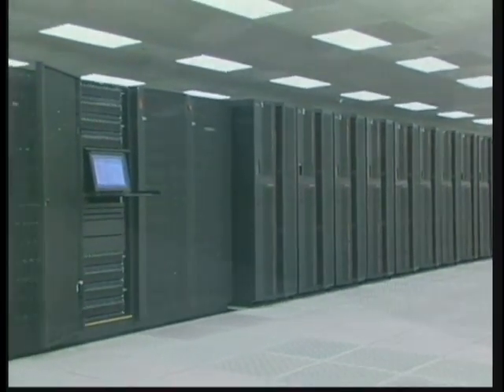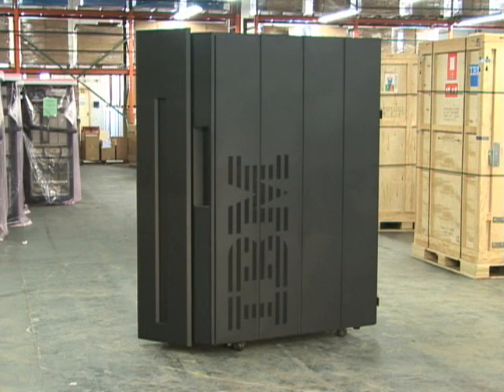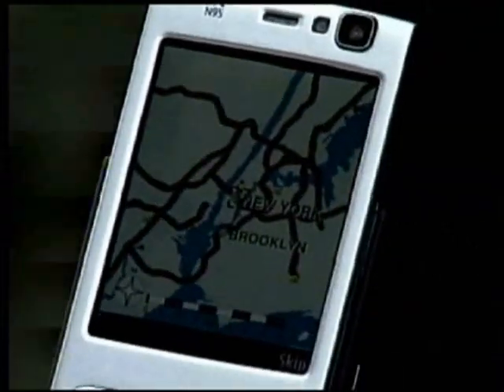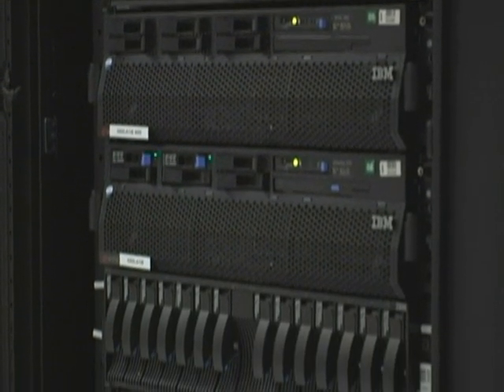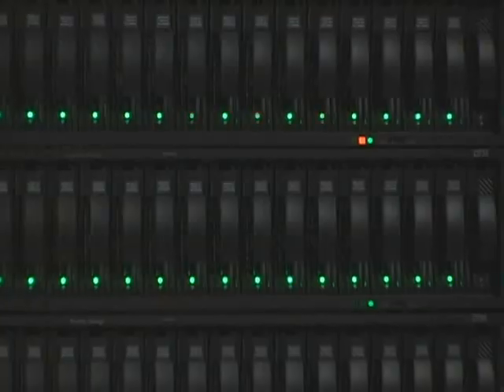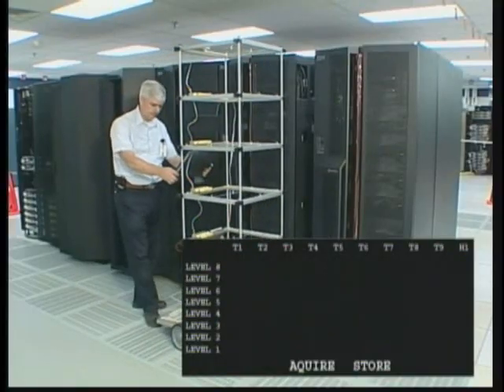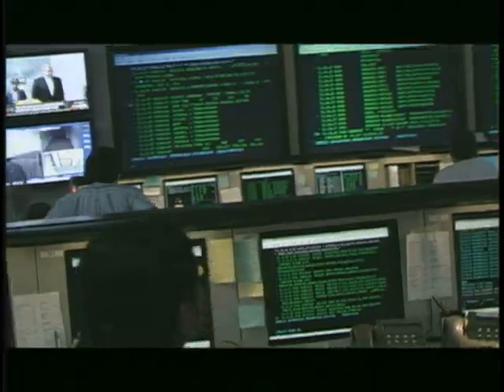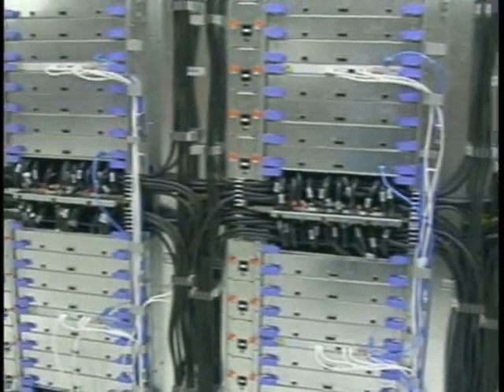IBM launches "System z10" Mainframe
IBM (NYSE: IBM) today announced the System z10 mainframe to help clients create a new enterprise data center.   The system z10 is designed from the ground up to help dramatically increase datacenter efficiency by significantly improving performance and reducing power, cooling costs, and floor space requirements.  It offers unmatched levels of security and automates the management and tracking of IT resources to respond to ever-changing business conditions.